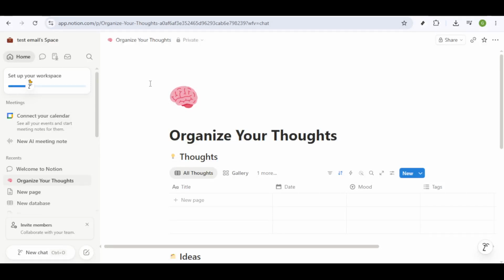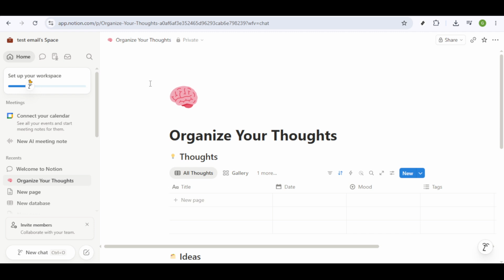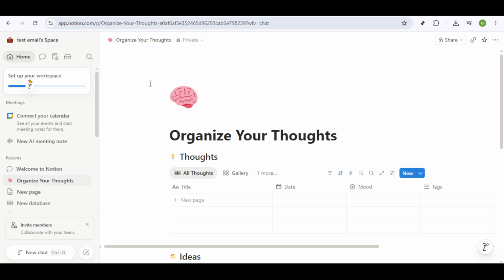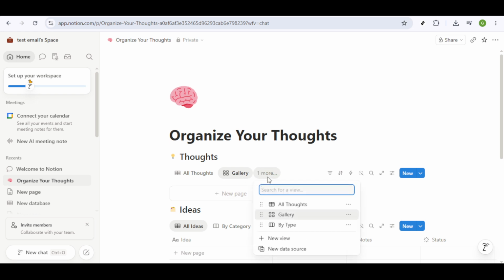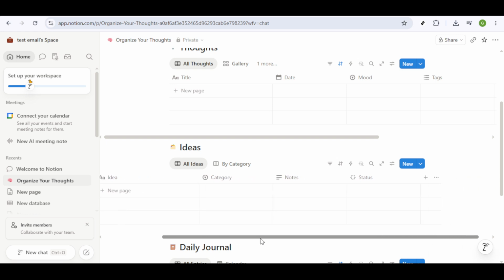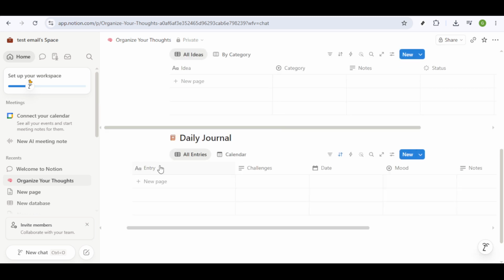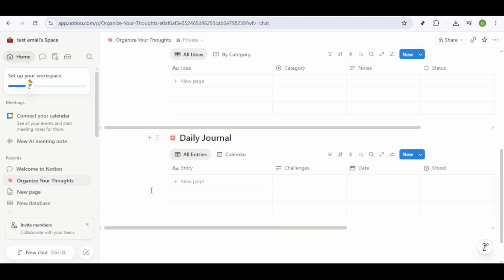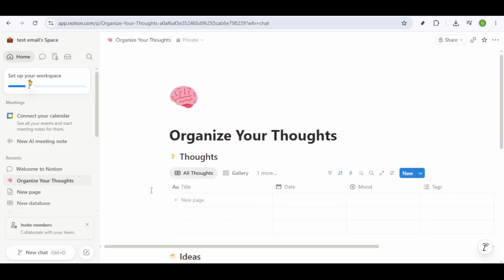How To Organize Your Thoughts Using Notion